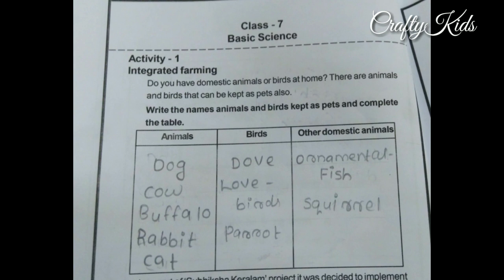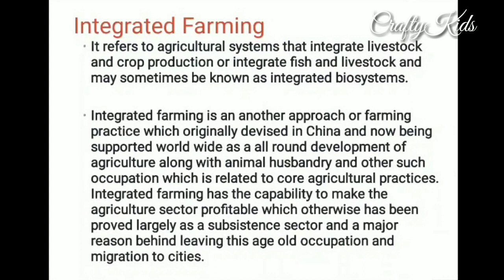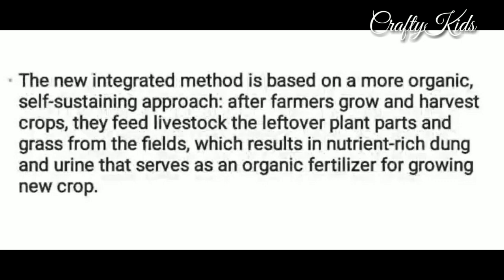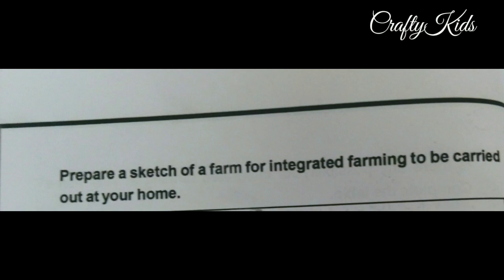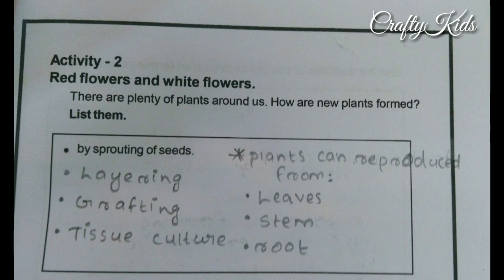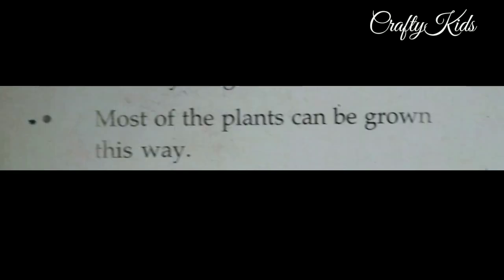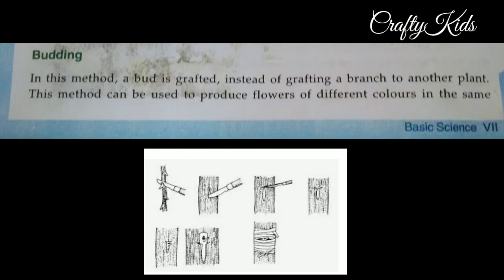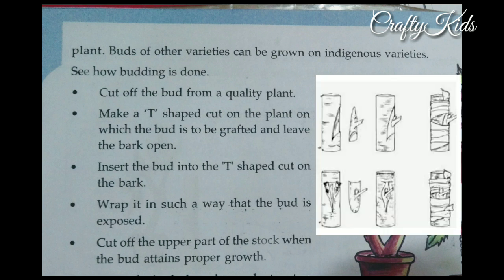Vazhikati worksheet | 7th standard | Basic science | English medium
English medium (Vazhikati worksheet)

Basic science

CraftyKids